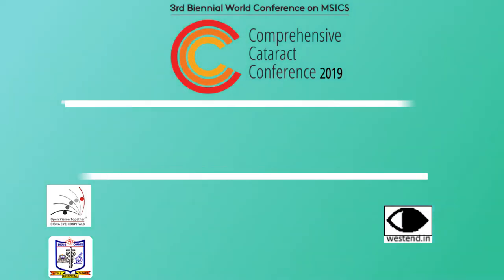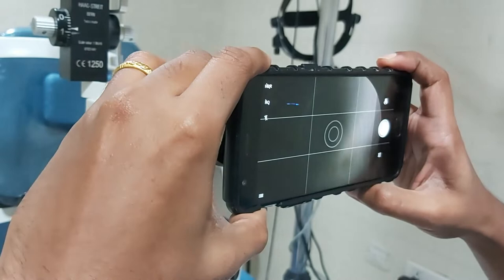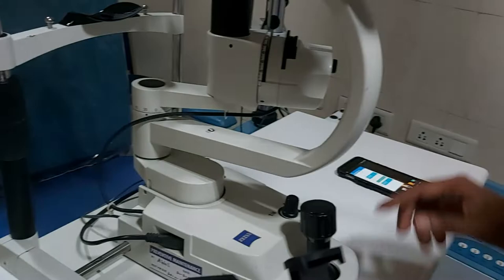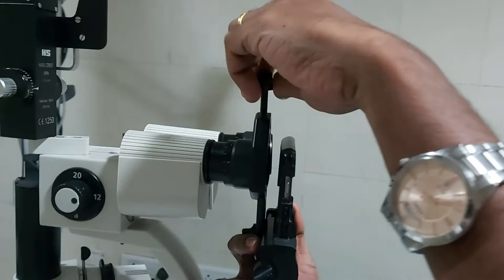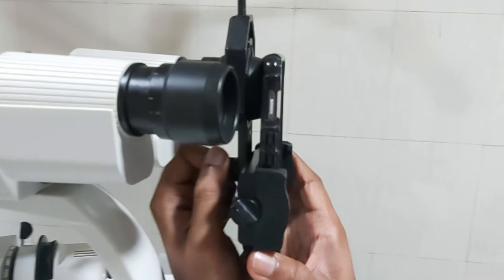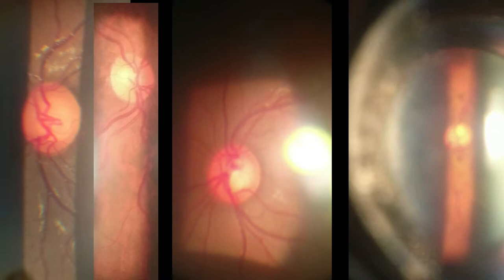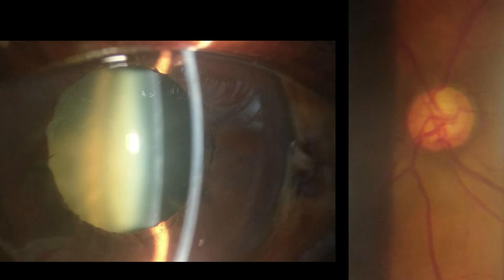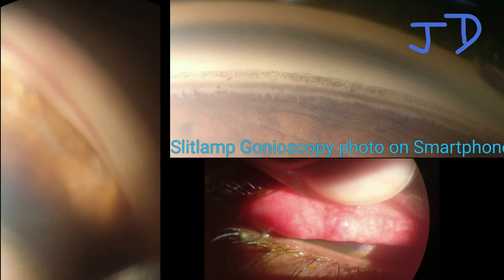Detailed guide to take Smartphone Slitlamp Photographs barehanded or using a cheap universal adapter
Dr John Davis Akkara, an ophthalmic surgeon from India, teaches the intricacies of taking smartphone slitlamp photos and videos - both barehanded and also using a universal smartphone slitlamp adapter.

Link to buy Universal Smartphone Slitlamp Adapter (Super large width range from 55-100mm;it fits for iPhone;Samsung;Samsung Note;Samsung Galaxy;SONY;SONY Xperia and almost other brands)
(as low as Rs 490)
(as low as Rs 492)
(as low as Rs 599)

Size: Eyepiece diameter 2.5-4.8cm(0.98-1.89in), cell phone slot width 5.2-10cm(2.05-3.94in)

The hand positioning and tips & tricks for alignment are shown. Watch other videos by Dr John Davis Akkara to get more tips and tricks for smartphone slitlamp anf fundus photography including camera settings and focusing rules.

Also watch other videos for more about ophthalmology, eye diseases treatment and technology.